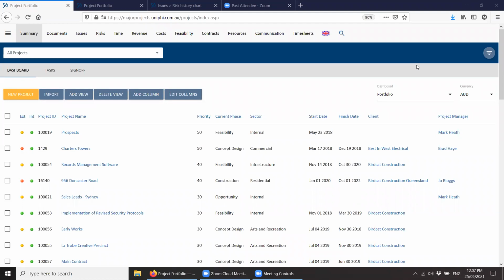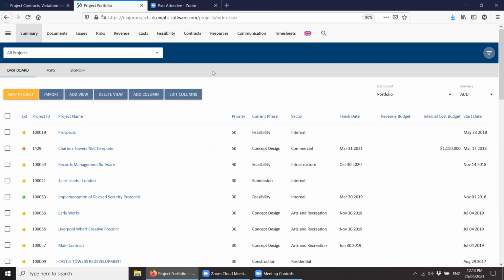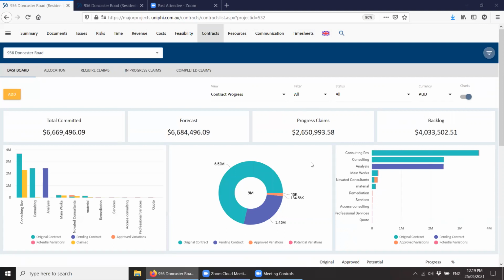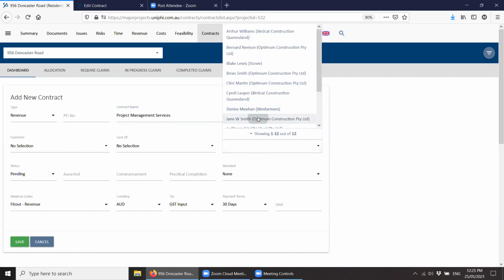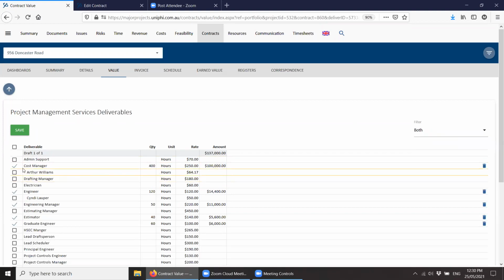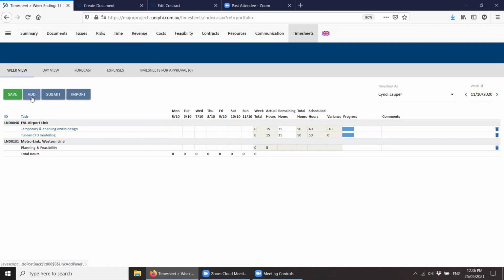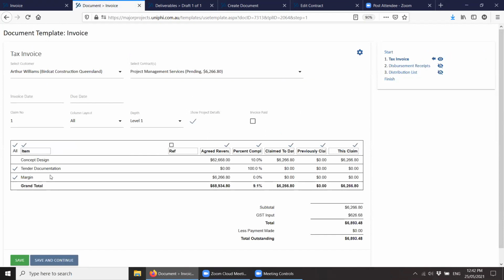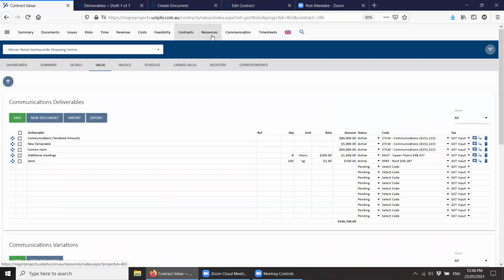UniPhi 17 Webinar Series - New Data Entry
UniPhi 17's new contracts module comes with a cleaner and simpler data entry interface. No more clunky clicking of the add button to develop your WBS.

This webinar, the first in a series of 6, demonstrates how this new interface can be used to create a "N" level WBS and how this WBS can be re-purposed and re-structured using Drag and Drop functionality.